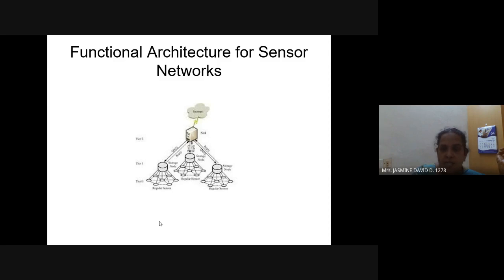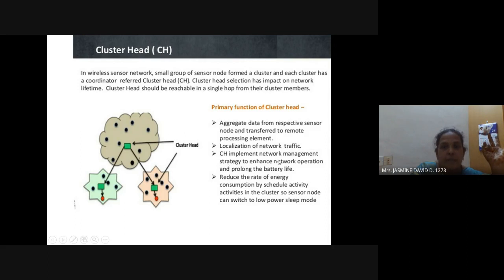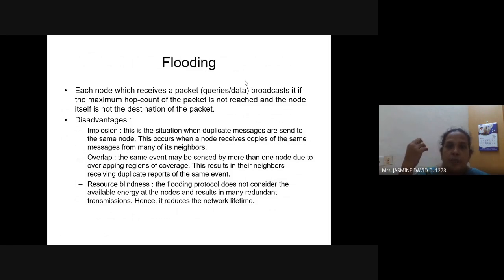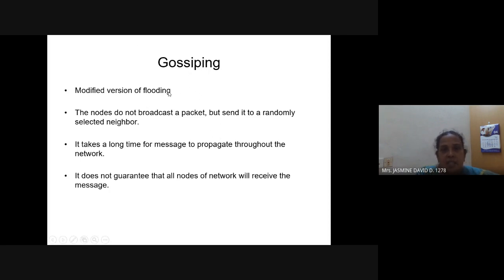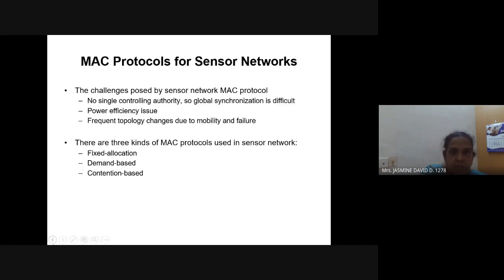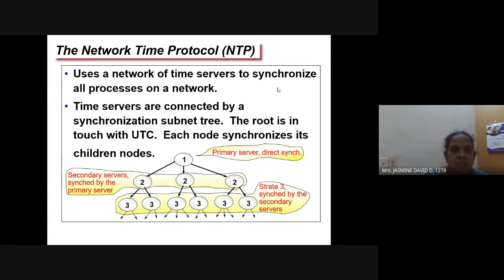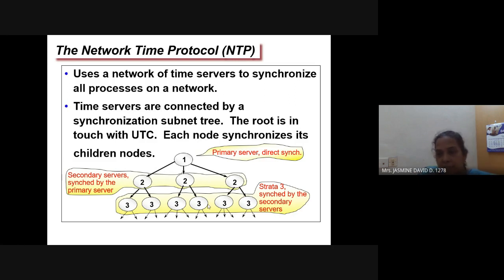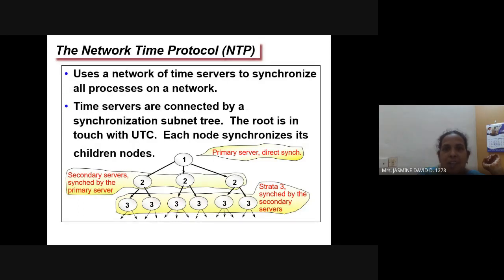wsn functional architecture